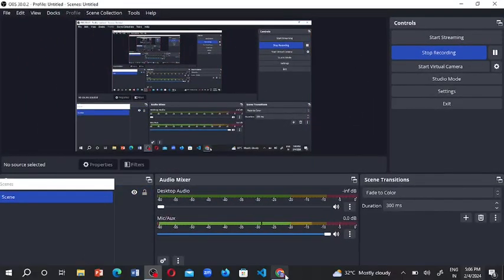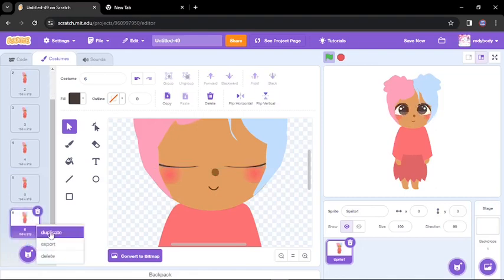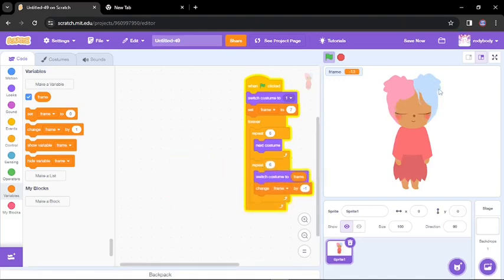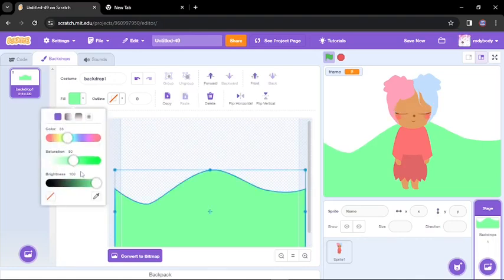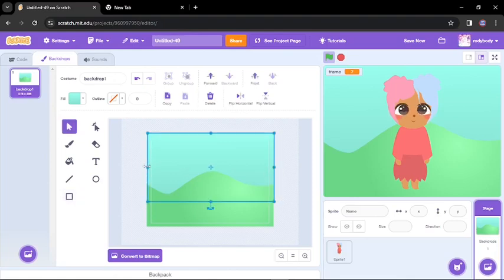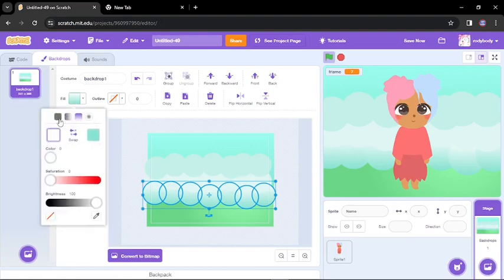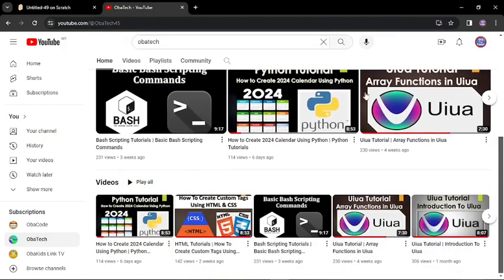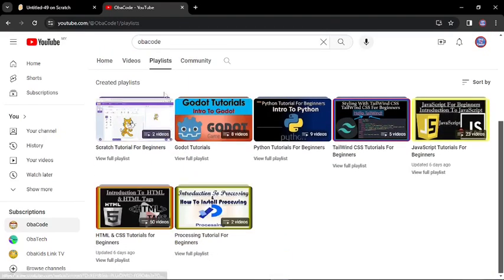Scratch Tutorial | How to Create Animation in Scratch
Hello Friends! My Name Is Rodiyah, Today We Will Learn:
Scratch,
scratch tutorial,
how to use scratch,
how to create animation
how to animate,
how to animate in scratch